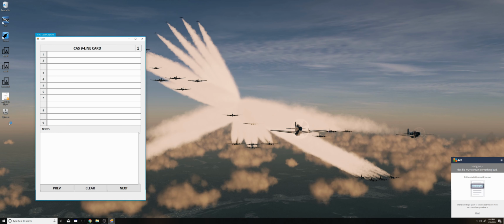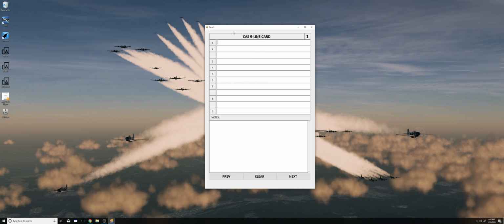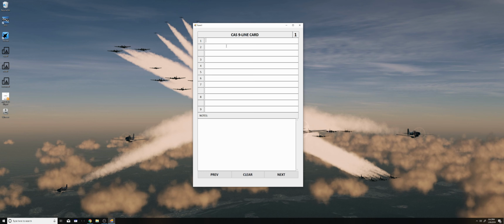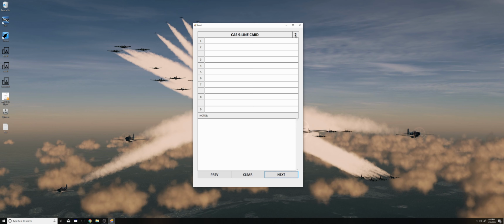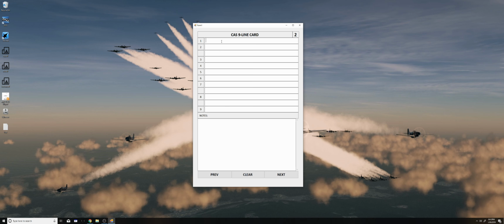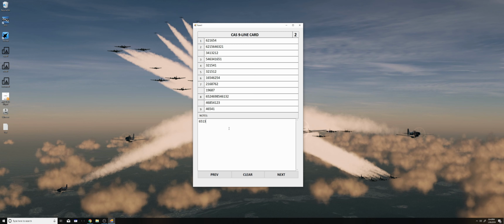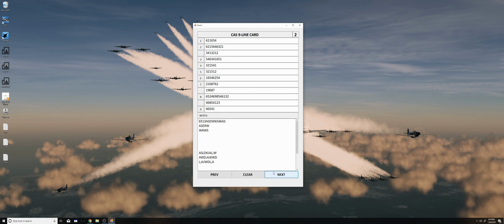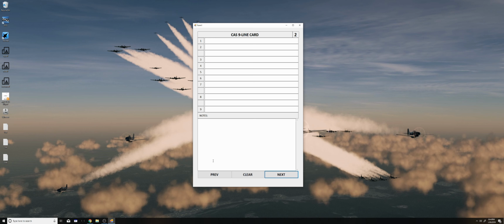9LINE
A new tool for filling in and keeping 9-line cards.